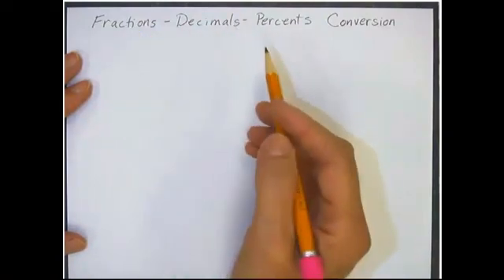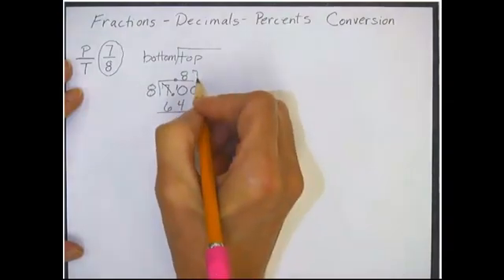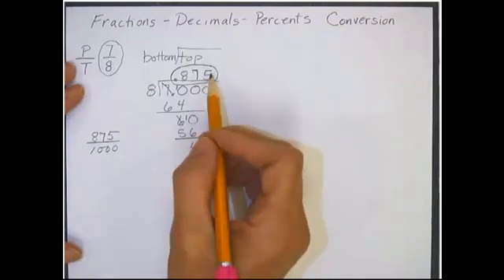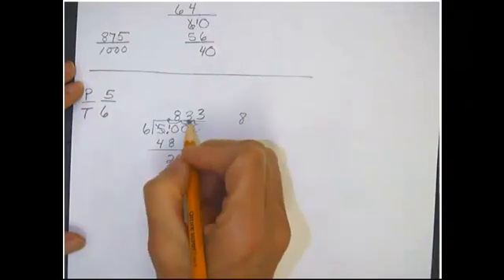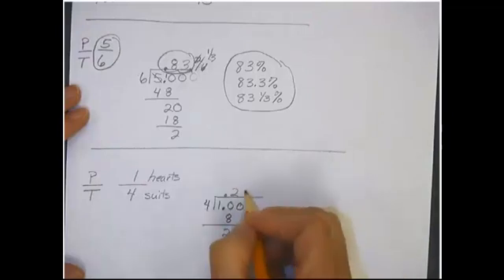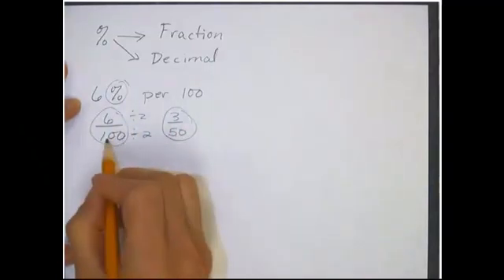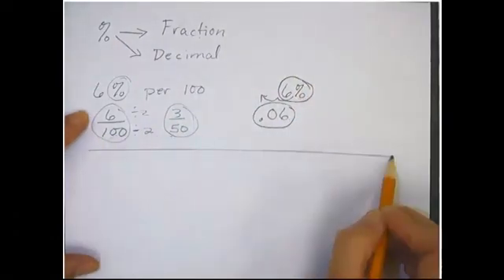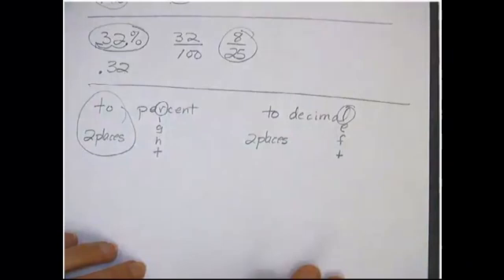Converting Fractions Decimals Percents